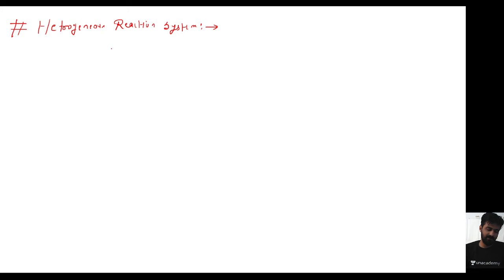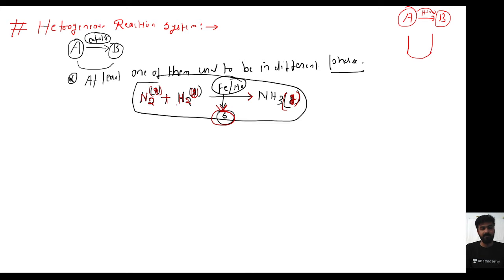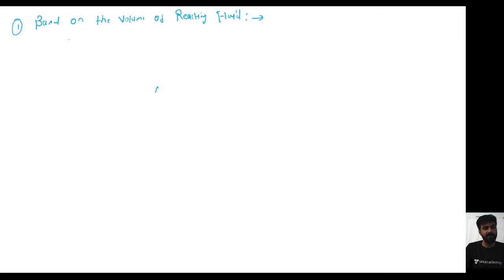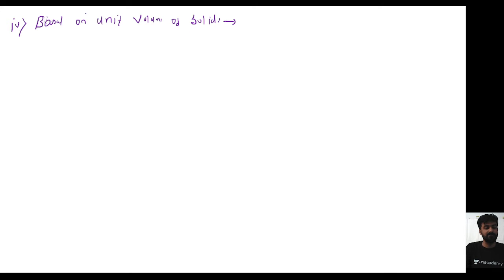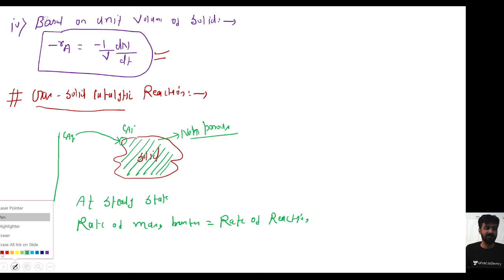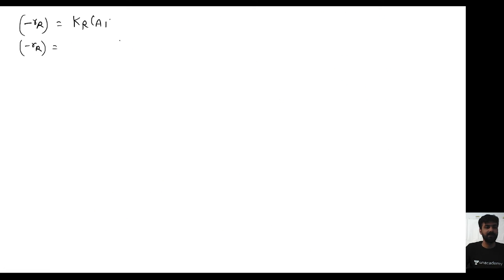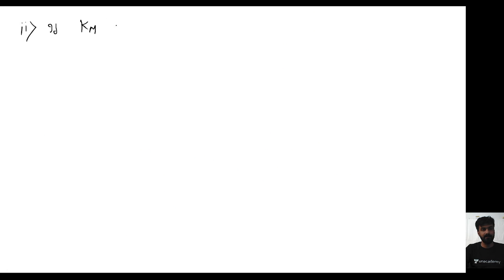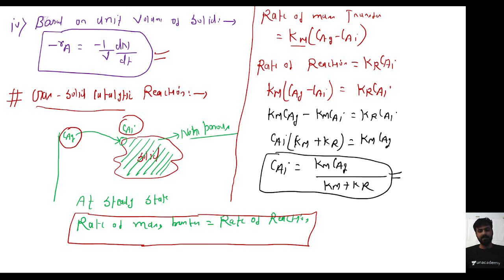Heterogeneous reaction Solid gas catalytic reaction#Chemical reaction engineering#GATE#BARC#PSU